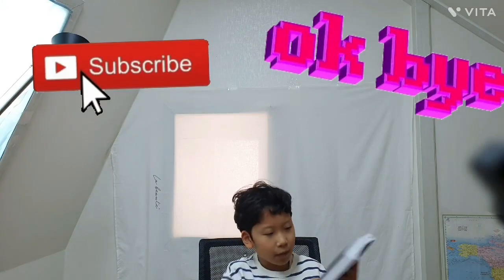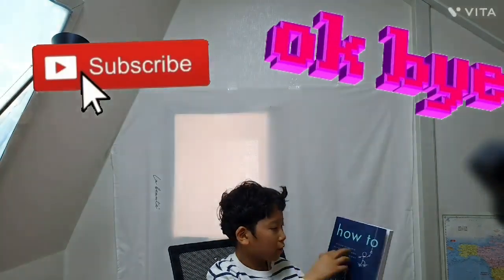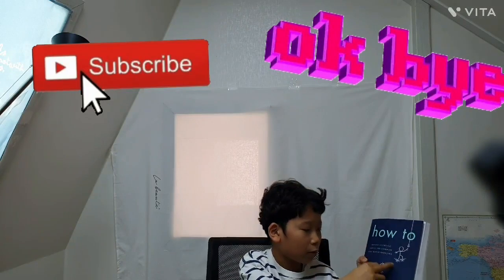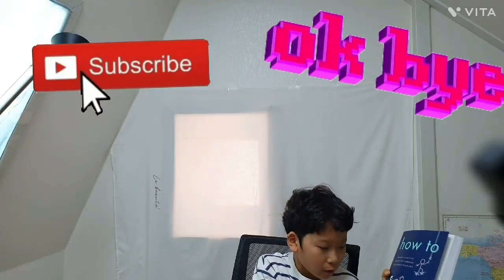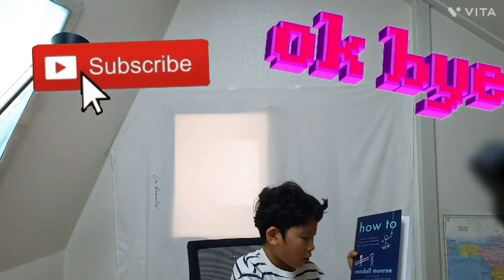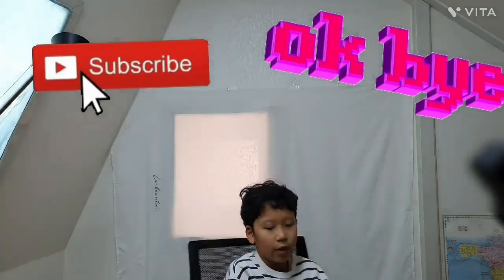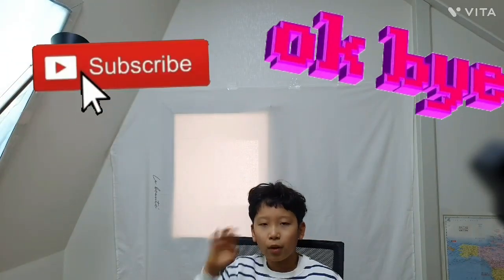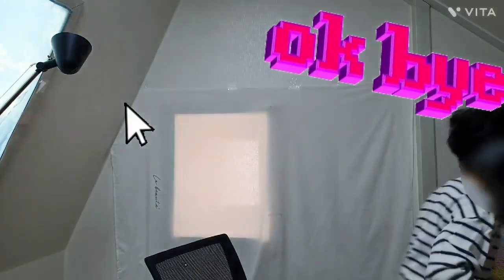Alex's bookstore: How to 영어 원서 소개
Well How to was wrote by Randall Munroe. Today I am going to introduce you about Howto emergency land on a farm or a train or on a airplane carrier. ( To find out more about how to emergency land please watch the video.)